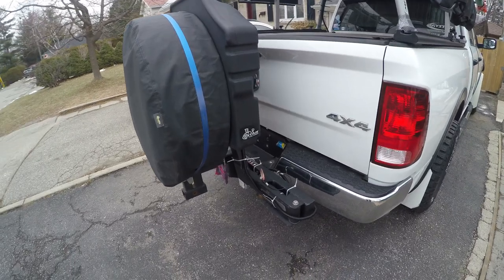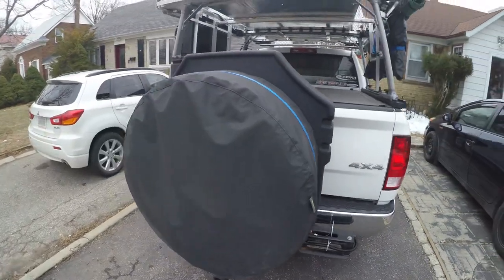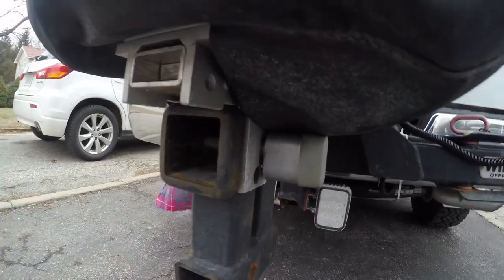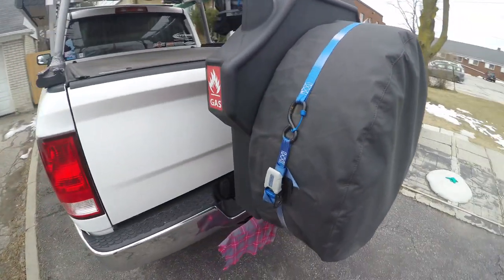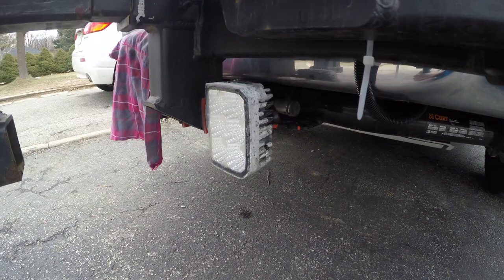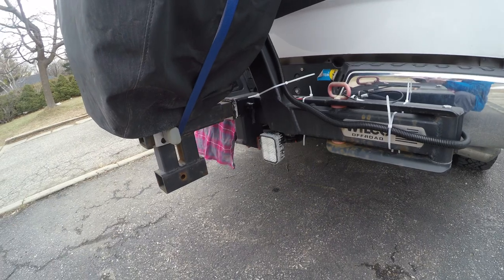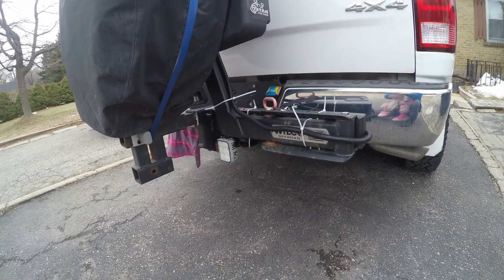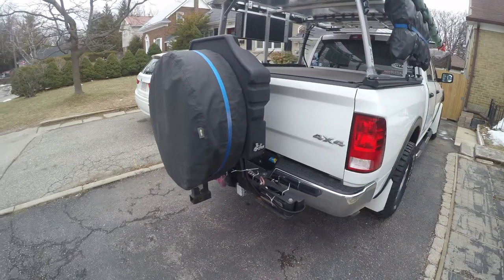Wilco Off-road Hitchgate Solo - Swing-out Tire Carrier - 2016 Ram 1500